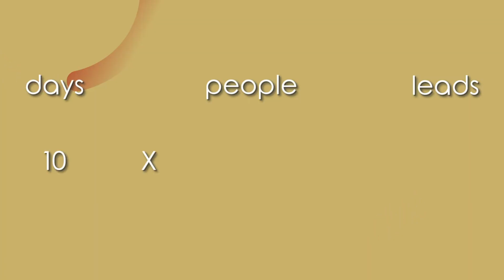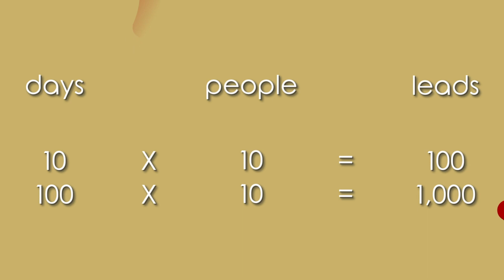Zero Cost - Maximum Results: How to Get Inbound Leads for Your Marketing Agency (Expert Tips)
Struggling to get better results using your Facebook profile? I’ve got you covered.

In this video, I’m going to share with you how you can generate inbound leads and get the best possible results without having to spend a single dollar on ads.

Interested to work with us one on one basis?